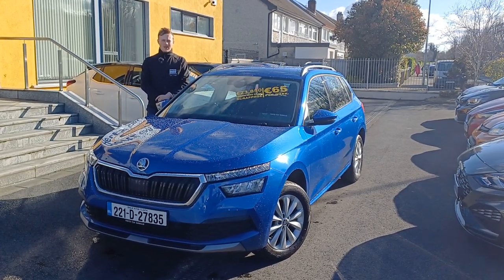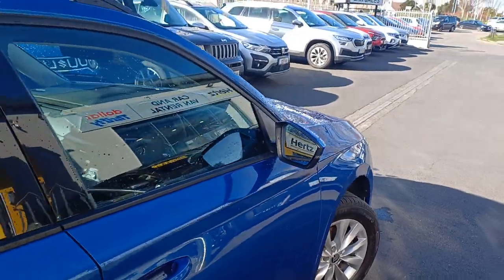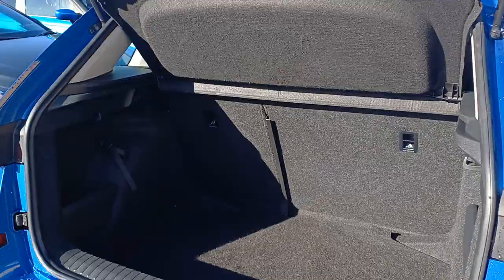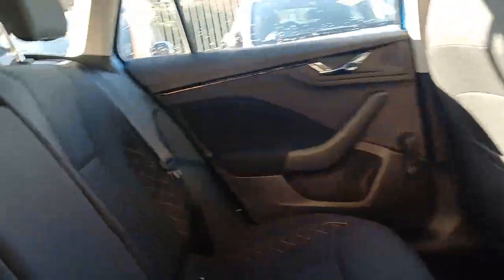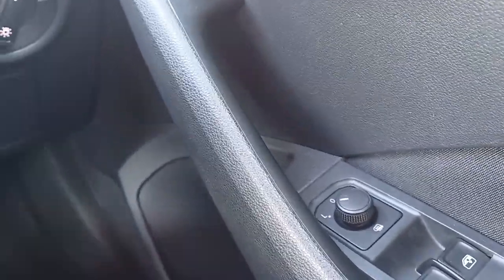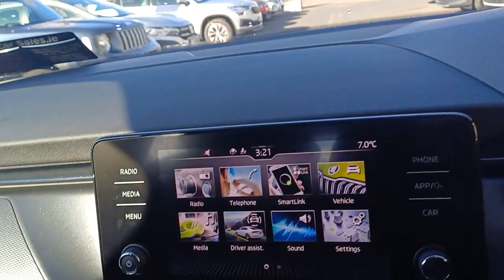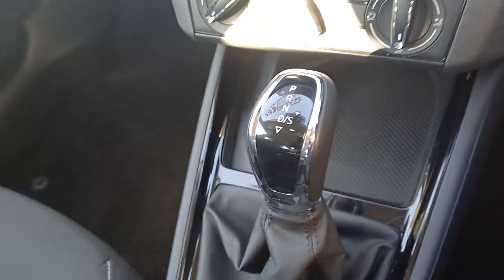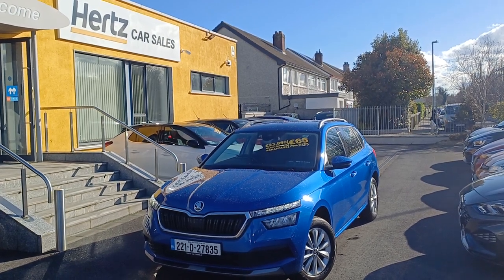221D27835 Skoda Kamiq - In House Video